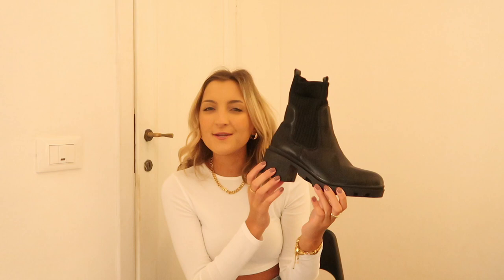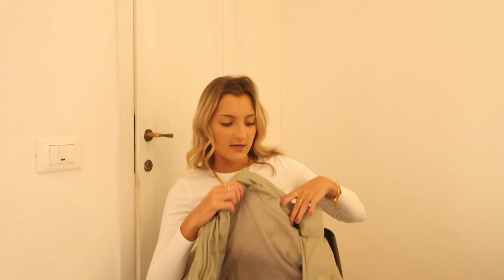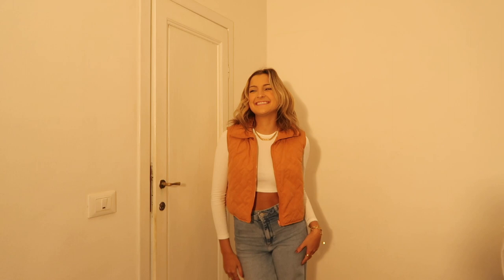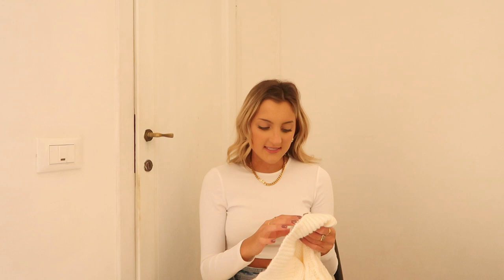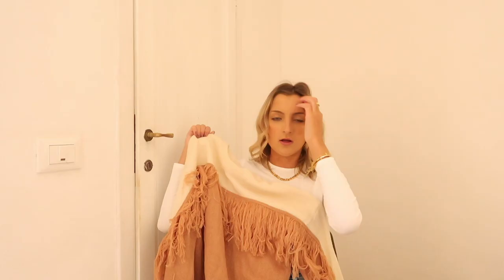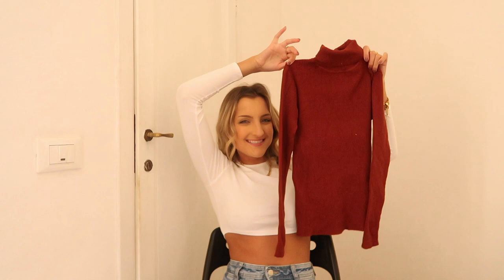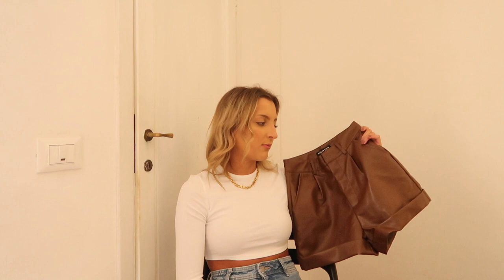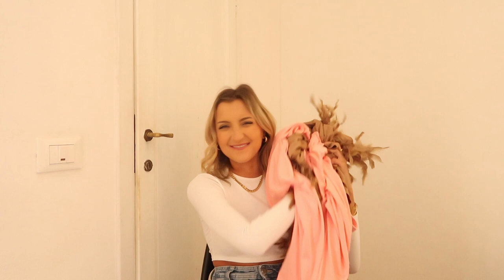HUGE SHEIN BLACK FRIDAY TRY ON HAUL 2022 || sweaters, Steve Madden dupe, fall layers & discount code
It's Black Friday and I've got a HUGE Shein Black Friday try-on haul to share with you! Sweaters, Steve Madden dupes, fall layers, and more. EVERYTHING is on sale right now and I've got a discount code to save you a little extra $$$!

So excited to style these pieces over the next few months.

★MEASUREMENTS: bra- 34B, waist- 25 inches, length- 27 inches, height- 5'2"

↓ ITEMS MENTIONED ↓
1) Minimalist Slip-On Platform Sock Boots
2) Fitted Chunky Sole Block Heel Fashion Boots
3) Square Toe Chunky Classic Boots
4) Green DAZY Drop Shoulder Drawstring Hem Puffer Coat
5) Brown and White Notched Collar Plaid Teddy Coat
6) Tan Two Tone Drop Shoulder Zipper Teddy Moto Jacket
7) Black DAZY Contrast Trim Zip Up PU Vest
8) Orange Quilted Zip Up Vest Winter Coat
9) Brown Plaid Print Drop Shoulder Shirt
10) Navy Plaid Print Flap Pocket Button Front Overcoat
11) White Dazy-Less Cable Knit Drop Shoulder Sweater
12) Black and white Two Tone Drop Shoulder Sweater
13) White Turtleneck Fringe Trim Drop Shoulder Sweater
14) Tan Pocket Front Drop Shoulder Sweater
15) Two Tone Drop Shoulder Tassel Trim Sweater
16) Cream Knot Front Lettuce Trim Ribbed Knit Sweater
17) Orange Turtleneck Cut Out Eyelet Detail Sweater
18) Rust Solid Square Neck Sweater
19) Red Ribbed Fitted Turtleneck Sweater
20) Navy Half Button Ribbed Knit Sweater
21) Black Turtleneck Drop Shoulder Sweater Dress
22) Brown High Waist PU Shorts
23) Plaid Halter Top & Wide Leg Pants Set
24) Black Contrast Lace Plunging Neck Cut Out Bodysuit
25) Brown Solid Button Front Blouse & Fuzzy Trim Pants PJ Set
26) Pink Solid Button Front Blouse & Fuzzy Trim Pants PJ Set Minimalist
27) Fishnet Tights